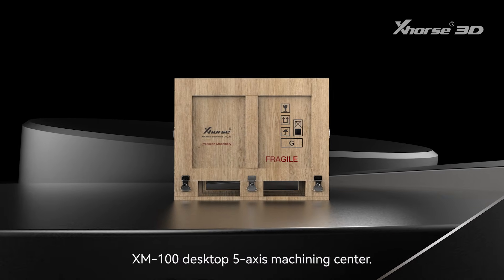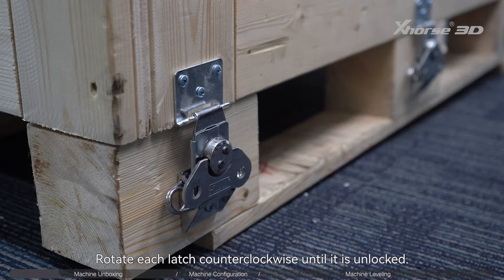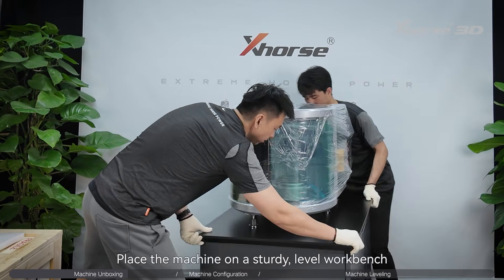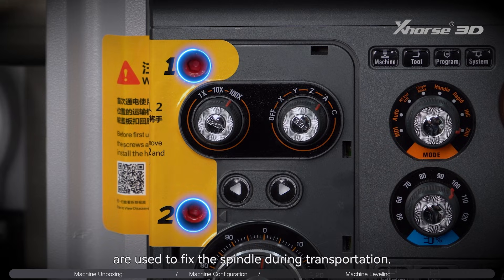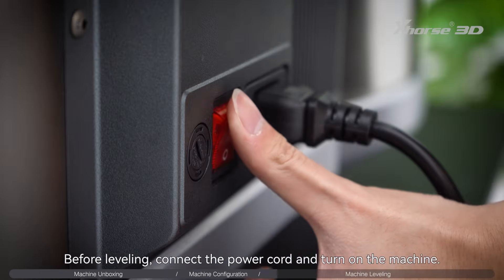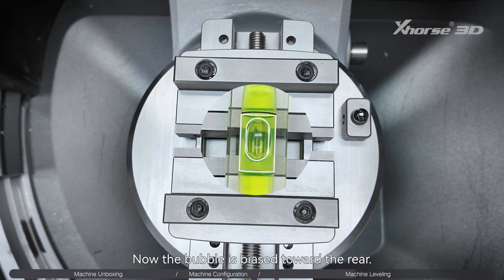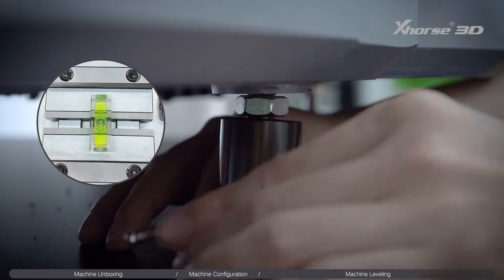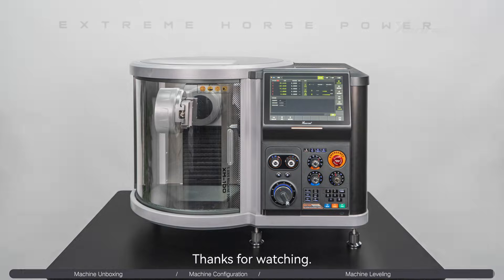Xmachine XM-100 Unboxing & Setup Guide | Step-by-Step Tutorial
Ready to power up your new Xmachine XM-100 5-axis desktop machining center? This comprehensive video guide walks you through the entire unboxing, setup, and critical leveling process to ensure your machine is perfectly calibrated for its first cut. Avoid costly mistakes and get started on the right foot!

💬 Have Questions?
Drop them in the comments below! Let us know what you plan to make first on your XM-100.